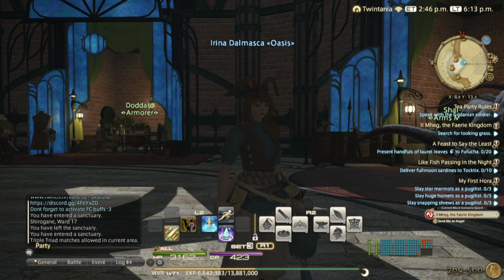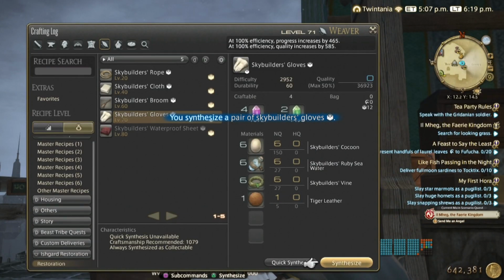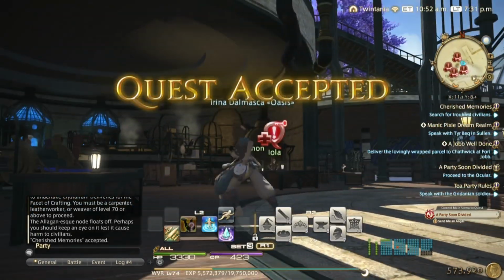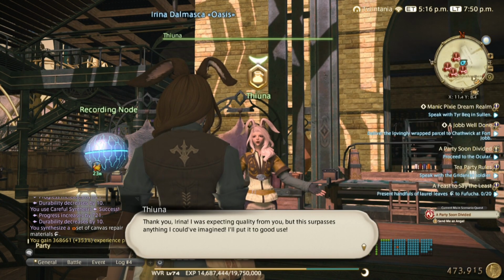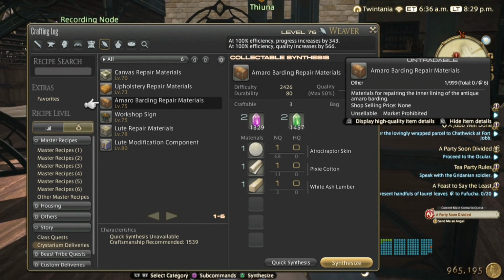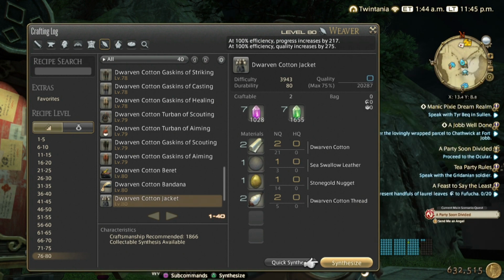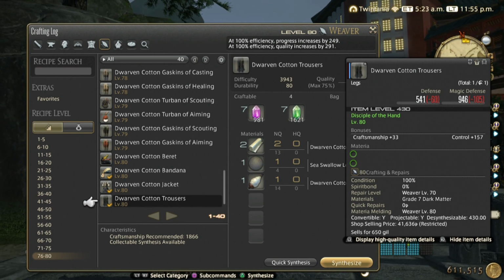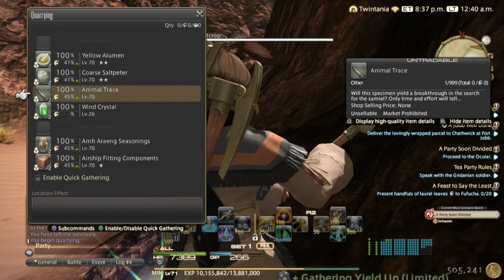Final Fantasy XIV - Beginner's Crafting & Gathering Guide Lv1-80 to 50 Mil Gil Part 7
00:00 - Lv71 Crafter Set
02:00 - Lv70 Ishgard Restoration
05:30 - Crafter Crystarium Deliveries Lv70-80
16:30 - Lv80 3943 Difficulty
20:45 - Lv71 Gatherer Gear: & Crystarium Deliveries